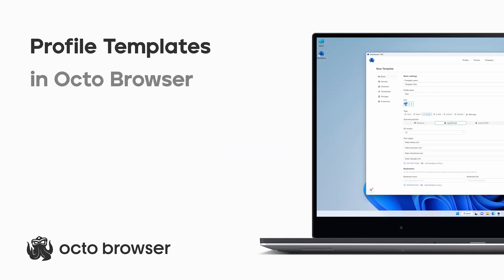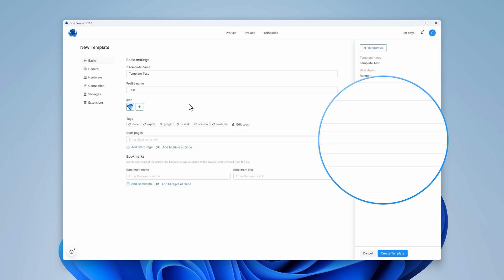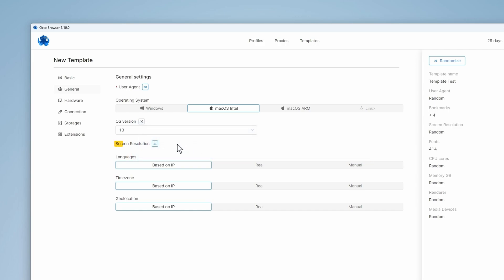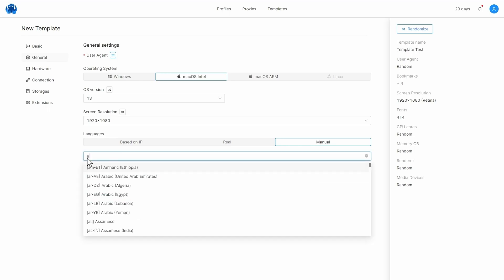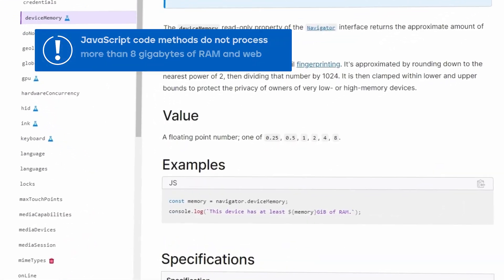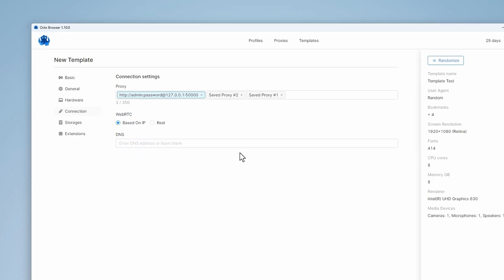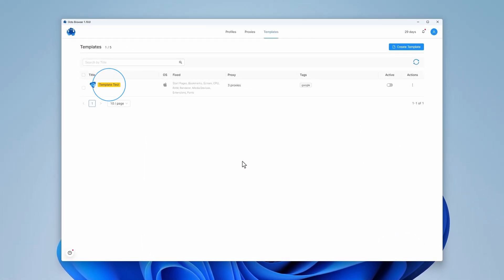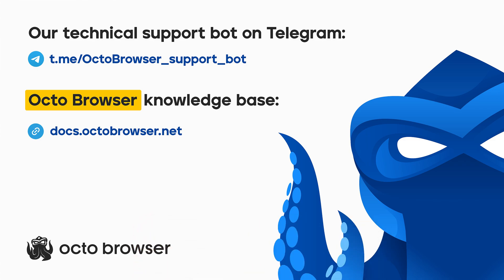Profile Templates in Octo Browser | Octo Browser Tutorial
Hello! In this video we are going to talk about creating and using profile templates in Octo Browser. A template is a profile blueprint in which you can predefine settings that will be used when you create quick or new profiles. You can preset proxies, tags, extensions, and profile icons in them, which makes your work in Octo Browser easier and faster.

Octo Browser is a fast and feature-rich cutting-edge antidetect multi-accounting browser created for professional marketing in various business areas: affiliate marketing, digital advertising, website and marketplace data scraping, etc. Octo Browser is great for process automation and teamwork, and it is full of features that set it apart from similar products: human typing simulation, videostream spoofing, Cookie Robot, support for extensions, and many more.

00:00 Introduction
00:50 Creating a template
01:00 Basic Settings
02:12 General settings
05:02 Hardware settings
06:04 Connection
06:56 Storages
07:45 Extensions
08:15 Creating template-based profiles
09:07 Conclusion